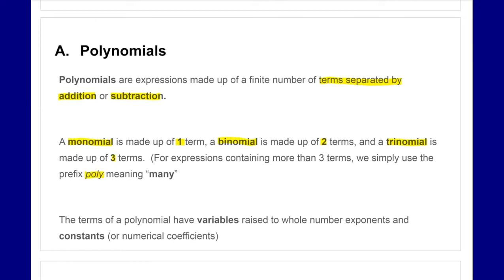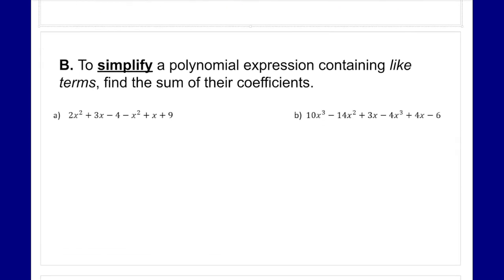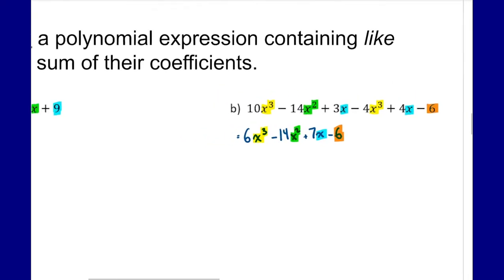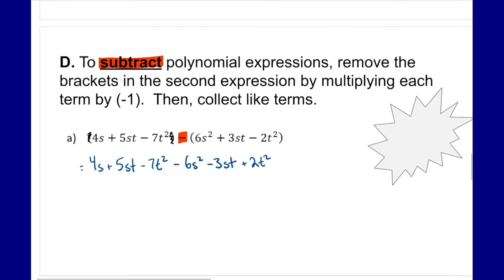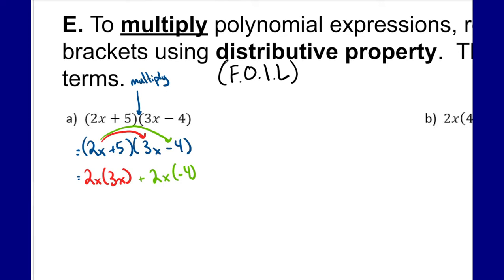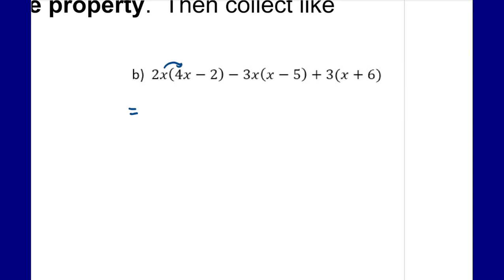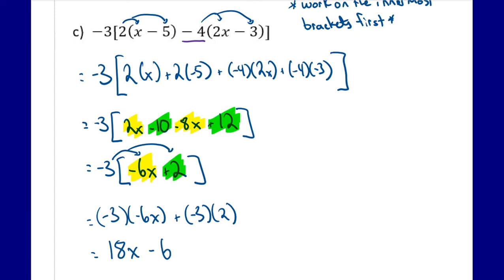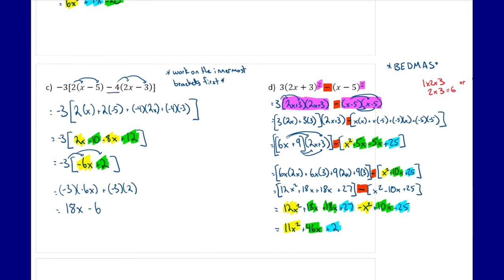01 Polynomial Review